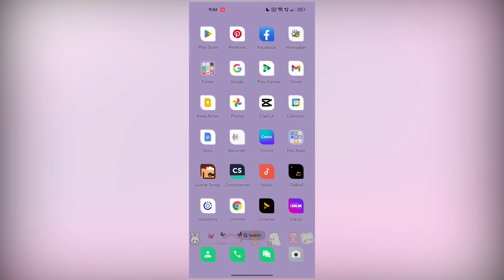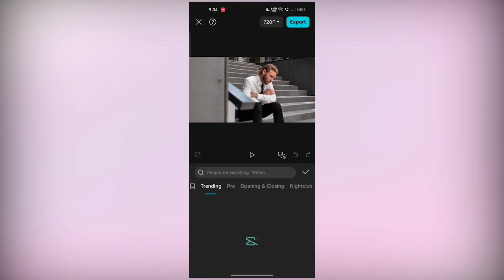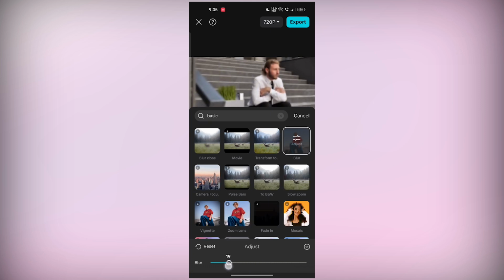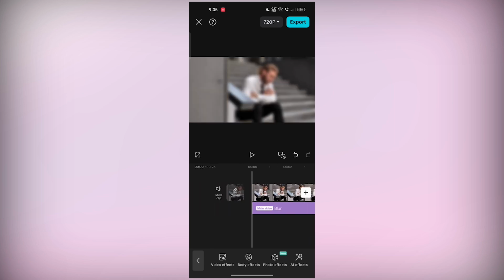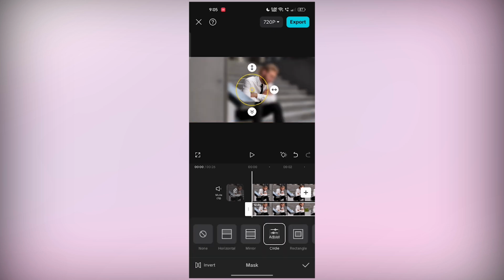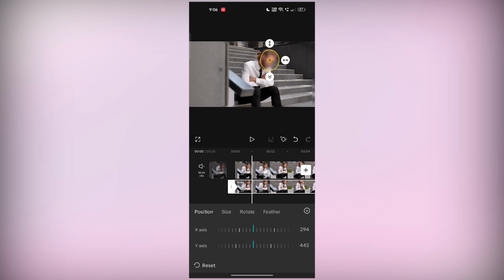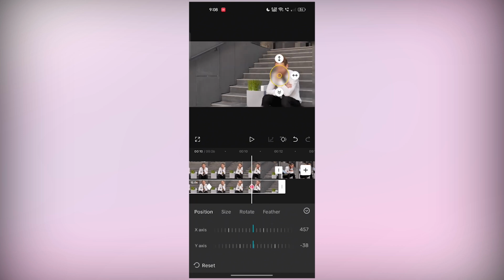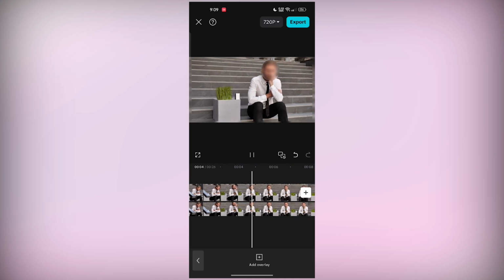How to Blur Someone's Face on CapCut (2026) - Full Guide ✅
NordVPN.

Need to blur a face in your CapCut video? In this full guide, we’ll walk you through the step-by-step process to blur someone’s face using CapCut’s advanced editing features. Whether you’re protecting privacy or adding a creative touch, learn how to apply and track blur effects easily.